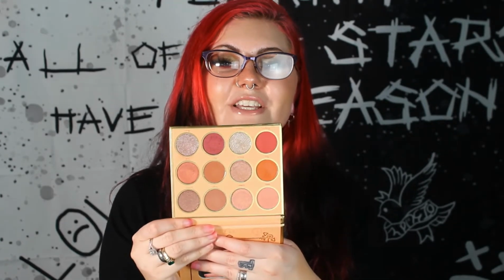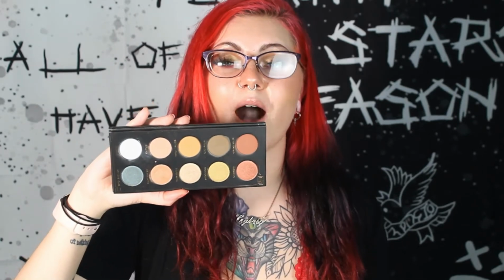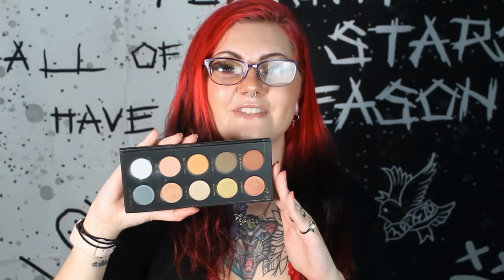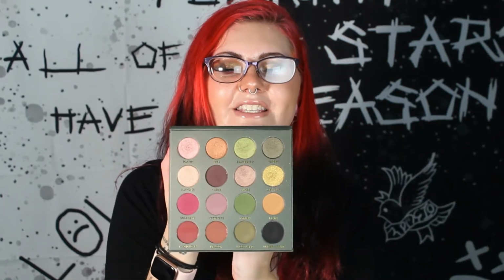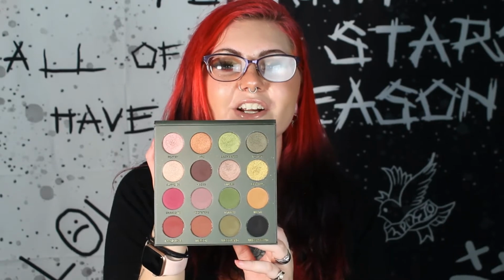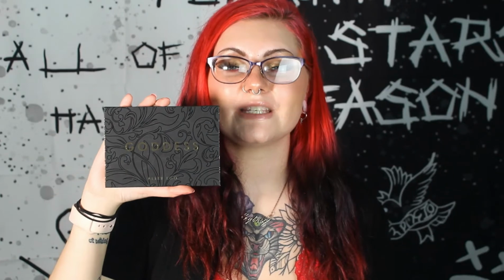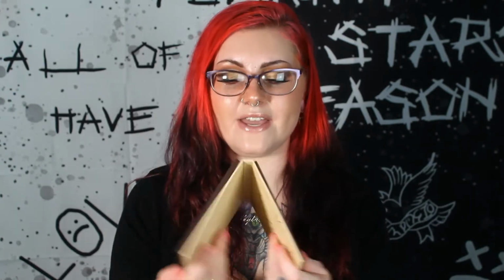Top TEN Wedding Eyeshadow Palettes + 600 Subscriber GIVEAWAY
My name is Raven,
and I love to rave about all the beauty essentials 🥰

5. •if you want additional entry’s follow me on my instagram AND twitter (both linked above ☝🏻) and comment your answer to the question asked in this video on my giveaway posts. if you do both, that counts as two extra entry’s!!
6. •this is not an international giveaway (i am sorry. currently can only ship within the u.s)
7. •must be 18+ to enter
8. •i am not responsible for anything that may come broken (most the time the mail guys do a great job at delivering products unharmed! but just in case)
9. •i am paying to ship these with my own money HOWEVER on the off chance your post office asks for you to pay an additional shipping fee that is not my responsibility (i don’t see why this would happen but again just in case, please actually be able to receive these items if you do win!)
10. •this giveaway is in no way shape or form sponsored by youtube or any of the brands mentioned. i paid for these items with my own money (besides the juvia’s place palette that’s all marilynn! 🖤) so i could give back to you guys for being the best support team. thanks so much again and good luck to all of you 🥰💓

more fun videos you might enjoy:
•August Boxycharm

•Dark Glamor Palette First Impressions

what i’m wearing:

FACE:
•Dose of Colors Meet Your Hue Concealer (09 light)

•Fenty Beauty Contour Match Stix (amber)

•Sol Body Cream Bronzer (light)

•Dose of Colors Mini Mouse Eyeshadow Palette (blush)

•Geek Chic Cosmetics Beach Battle Highlighter Palette (piplup)

EYES:
•Fenty Beauty Eye Primer

•Dose of Colors Mini Mouse Eyeshadow Palette

•Pinky Rose Cosmetics Lashes (mimi)

BROWS:
•L.A. Girl Brow Bestie (black brown)

•Essence Lash & Brow Gel

LIPS:
•Ulta Plumped Up Pout (candy stick)

Thank you all so much again for watching, i hope you have a wonderful day and stay beautiful!! 🥰🥰